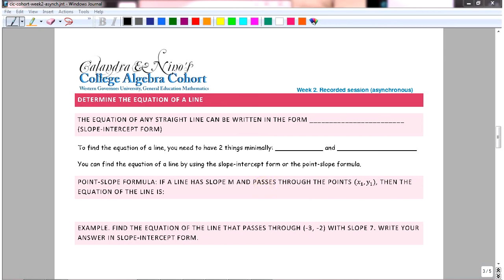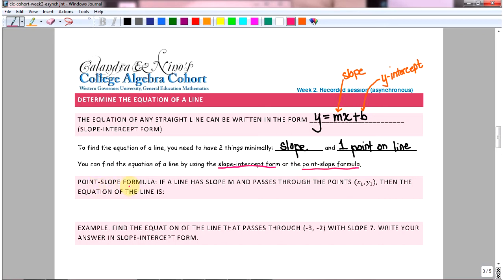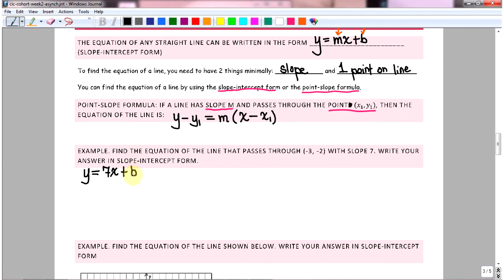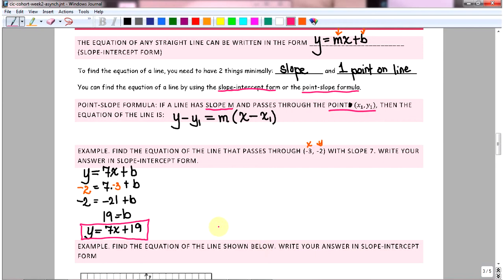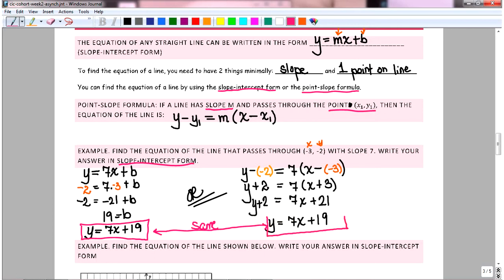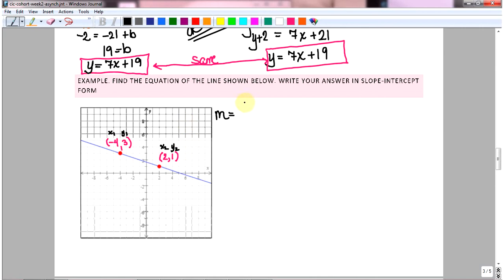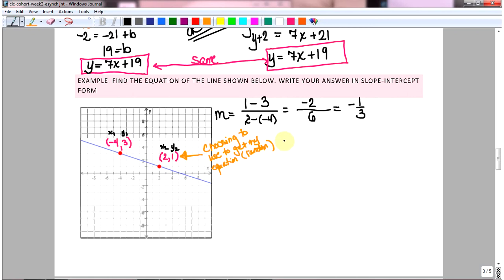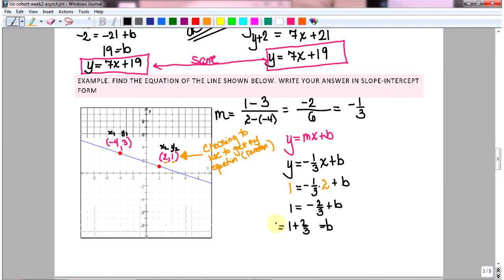CIC Cohort. Week 2 - Asynchronous page 3